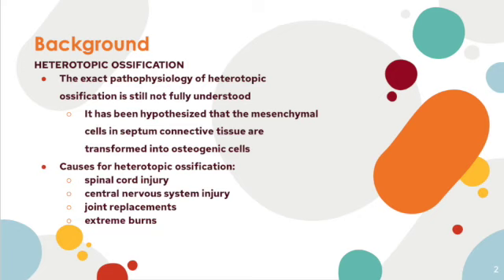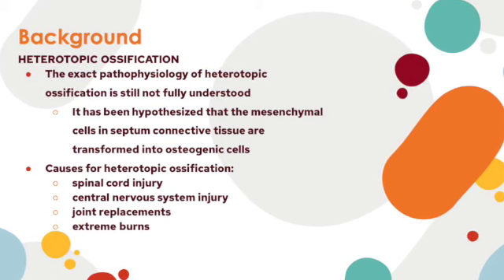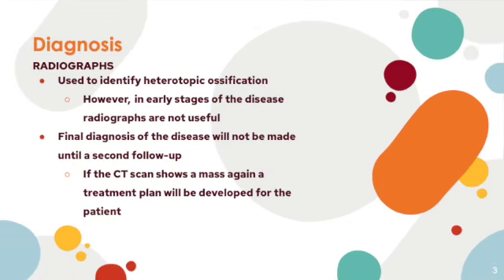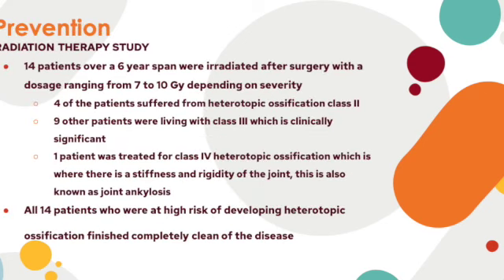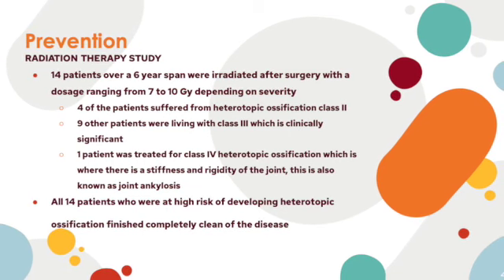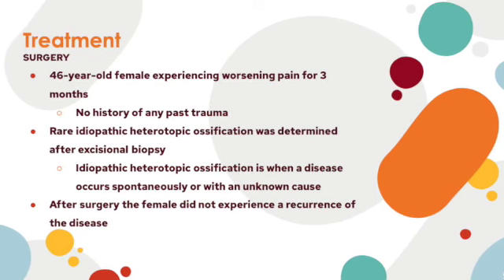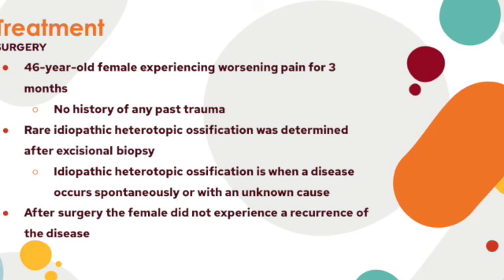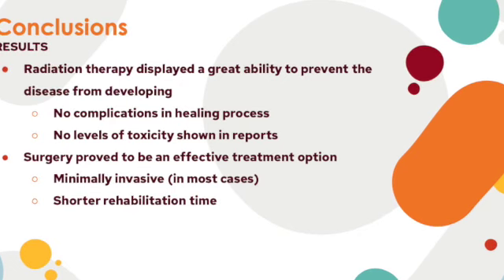Anatomy and Physiology Presentation